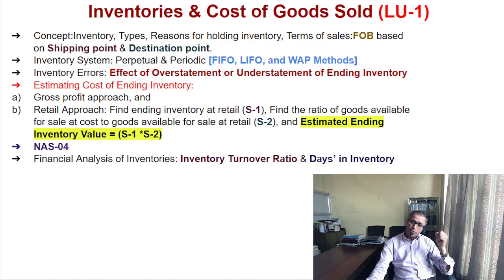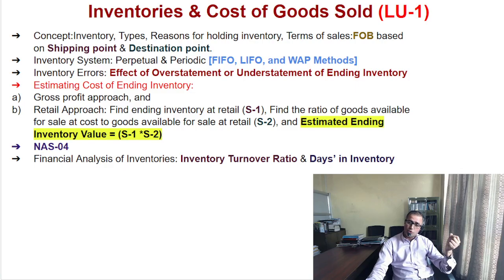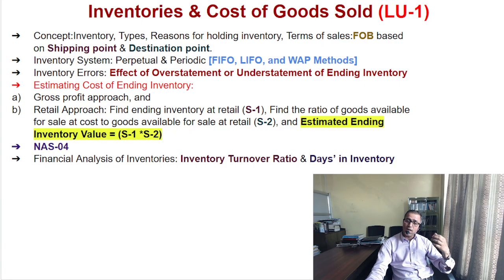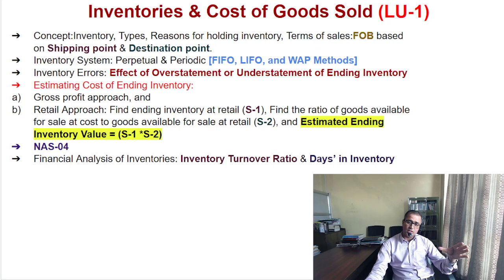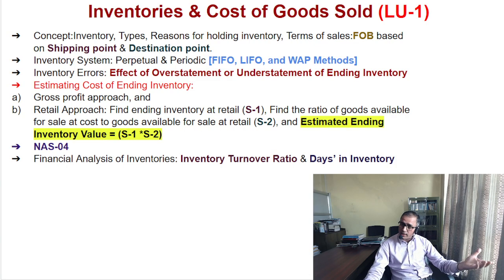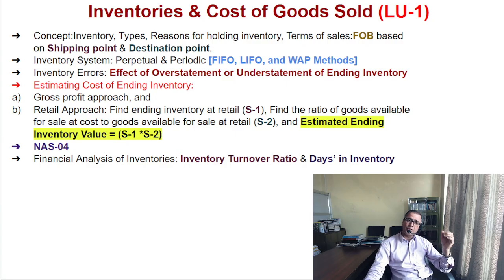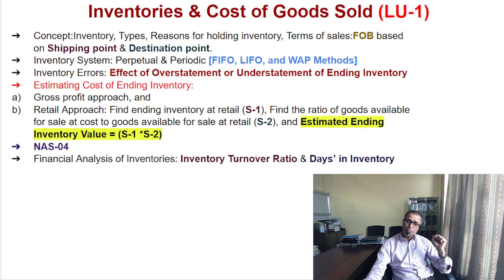277.Summary | Perpetual & Periodic Inventory System | Est. of Inv. Value | NAS-04 | Inv. Analysis